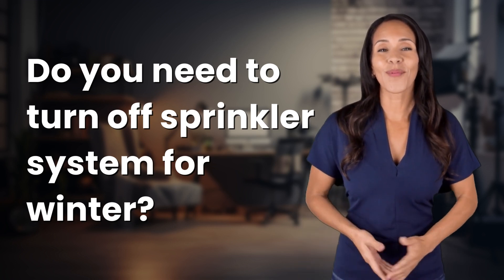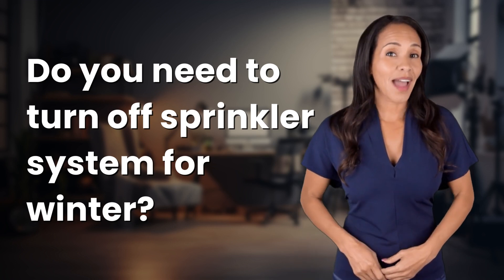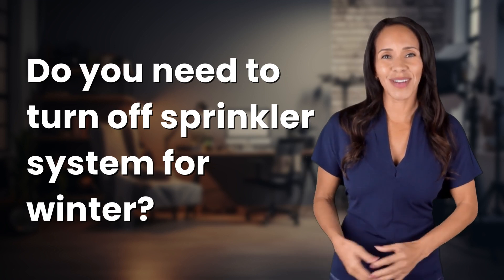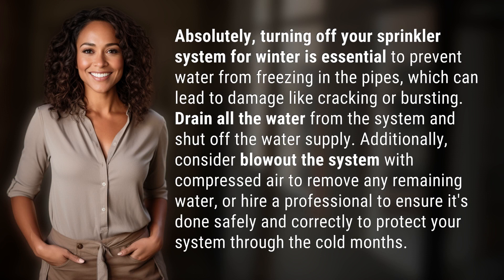Do you need to turn off sprinkler system for winter?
Winterizing Your Sprinkler System: A Must-Do Guide 👉 Winterizing Guide 👉 Learn why it's crucial to turn off your sprinkler system for winter to prevent costly damage from freezing water. Follow these steps to properly winterize your system and protect it through the cold months.

Laura S. Harris (2024, April 4.) Do you need to turn off sprinkler system for winter?
    🌐 AskAbout.video